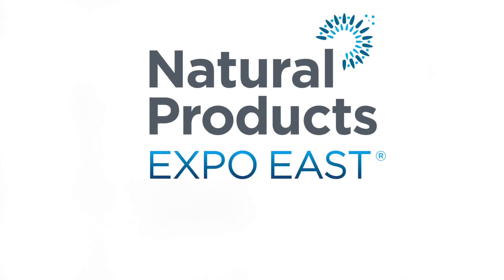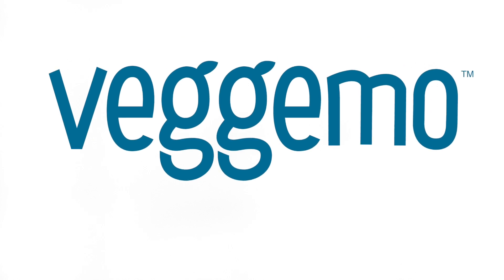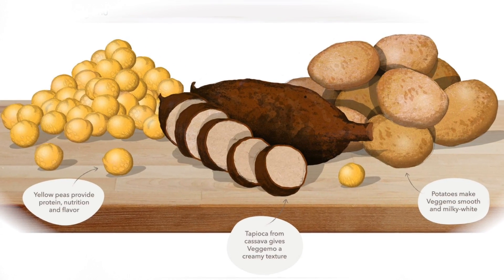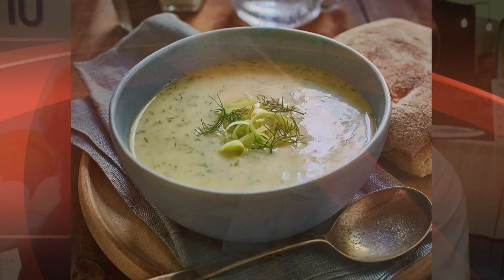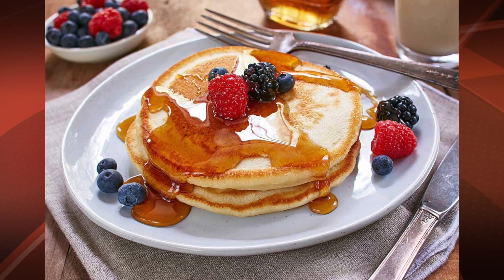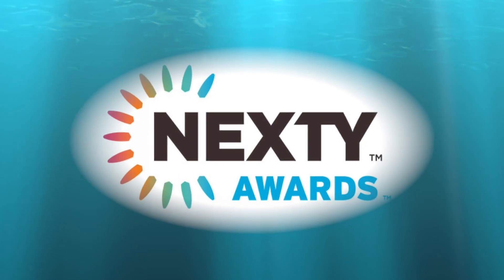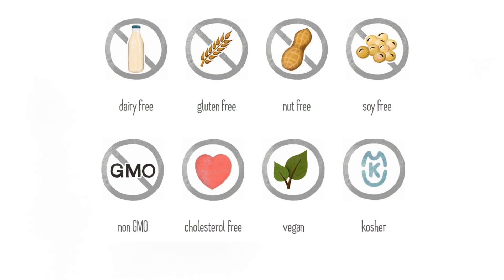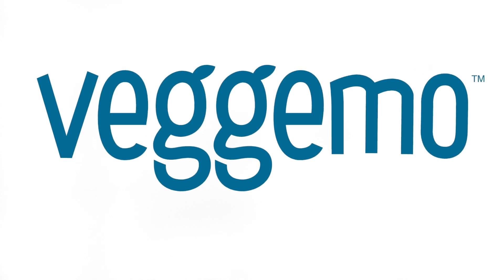Veggemo award-winning vegan milk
New award-winning vegan milk ~excellent source of B12, calcium and Vitamin D. Creamy and Delicious!